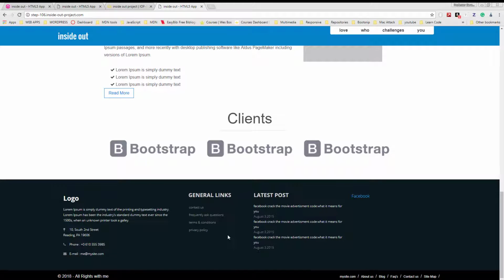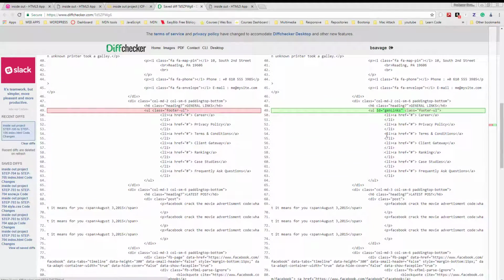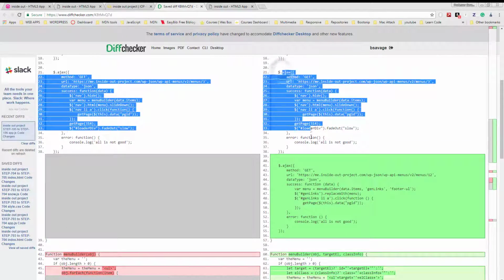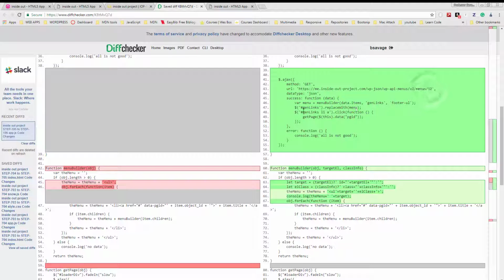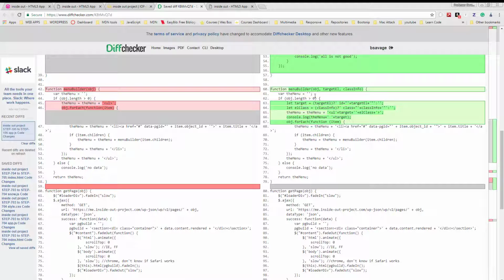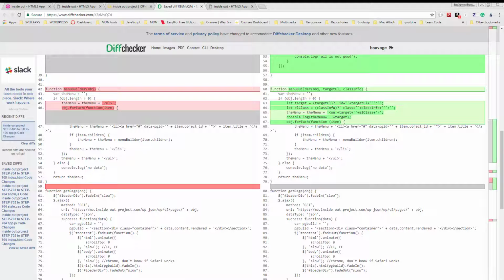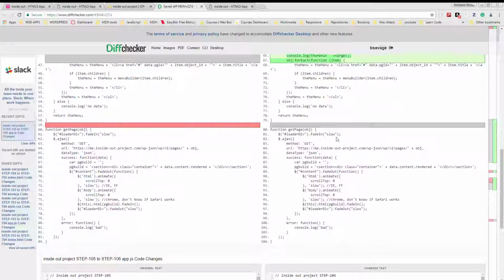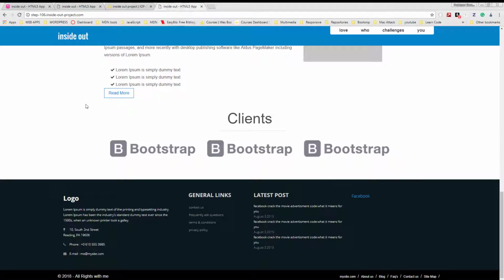inside out – STEP 106.0 | Overview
In this lesson we will use an ajax call to get the “General Links” Menu from our WordPress Site and replace the links in the footer in to the footer. Additionally, we will update the menuBuilder Function to receive two more arguments so we can pass an id and class when we want to add them to the ul of the link list.